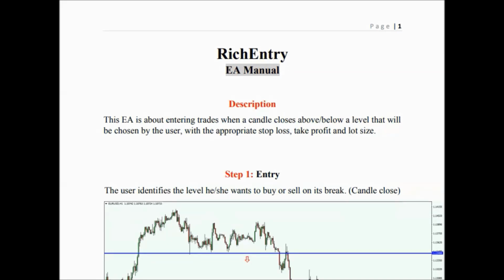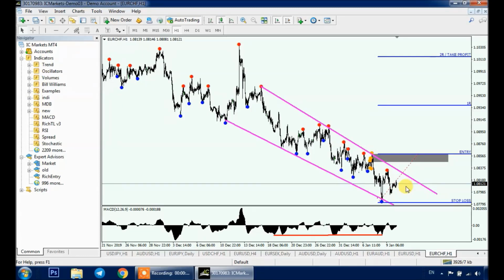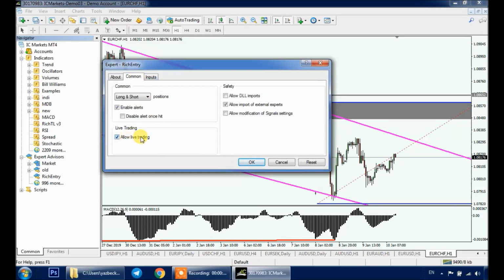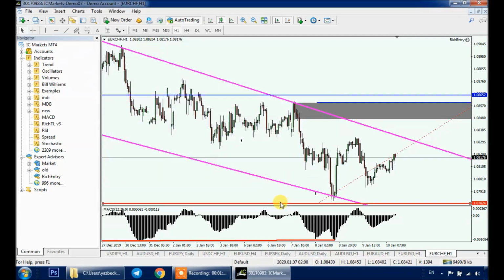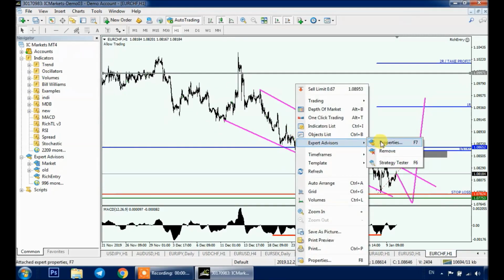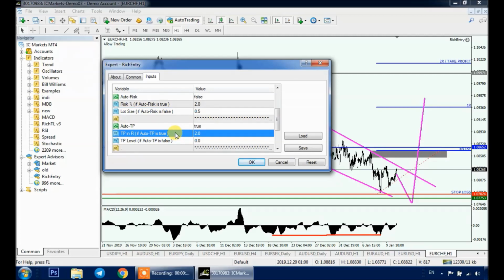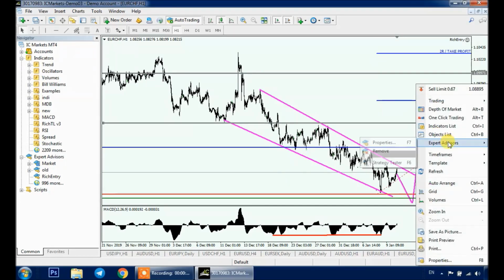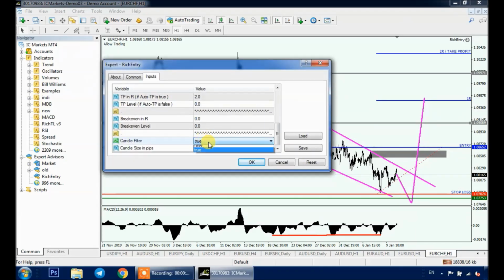RichEntry EA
✉️ RichEntry is a tool that helps traders catch as many trades as possible, especially traders who do not have enough time for trading.

✉️ RichEntry EA is about entering trades when a candle closes above/below a level that will be chosen by the user, with the appropriate stop loss, take profit and lot size.

1- RichEntry License
2- RichEntry Manual
3- Risk / Money Management Booklet

📌 N.B. Your MT4 should always be connected to the internet for RichEntry EA to work properly.
Thus, a VPS is recommended.

©️ RichEntry is a product by ©️